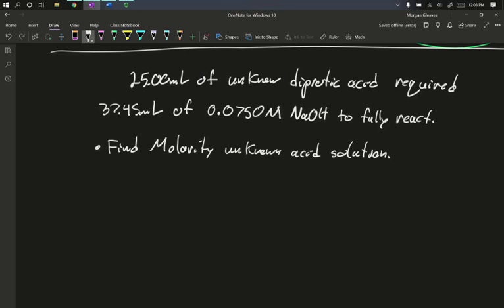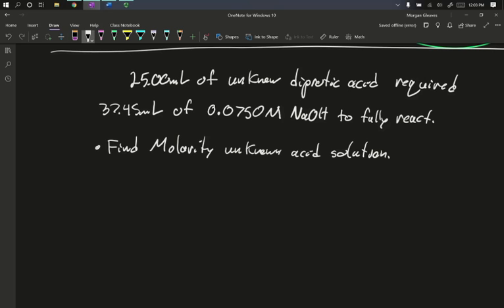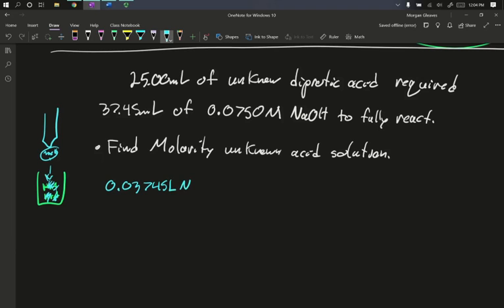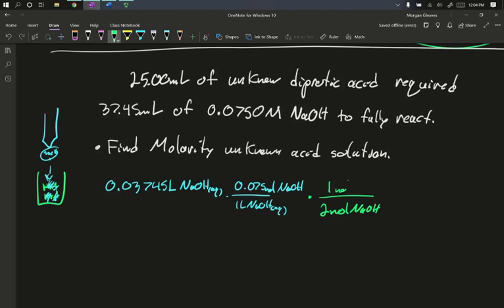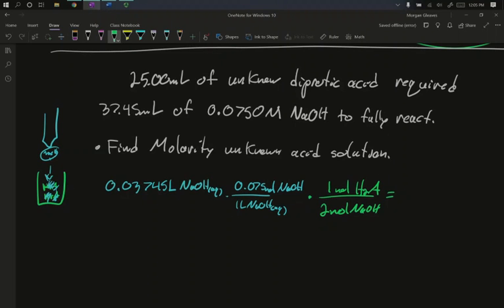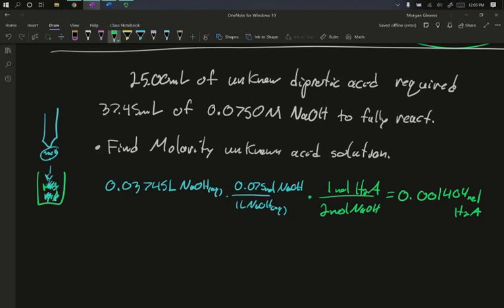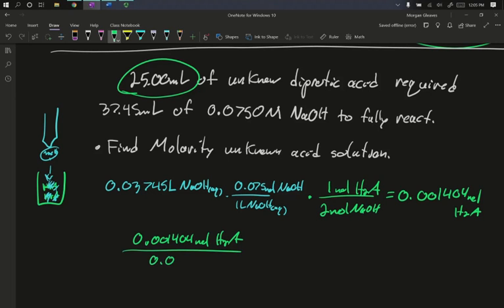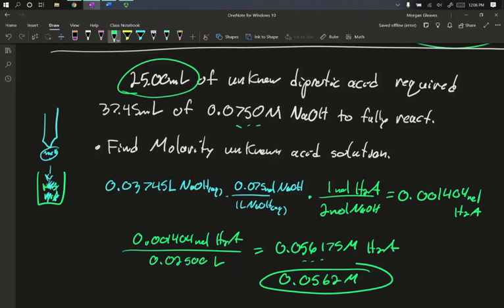Guided Practice Strong acid titration